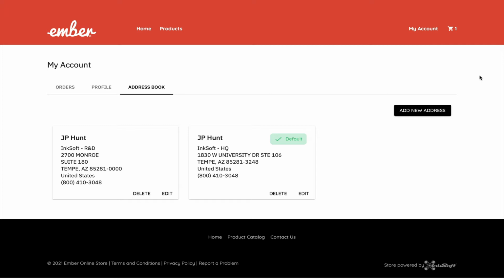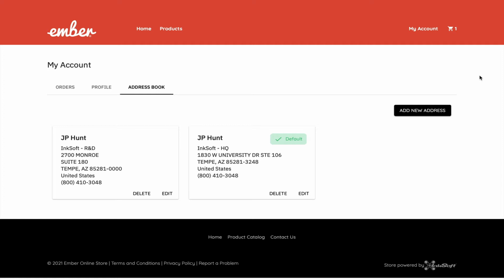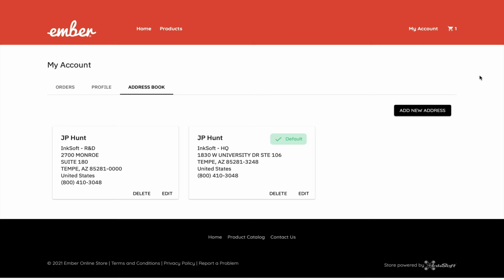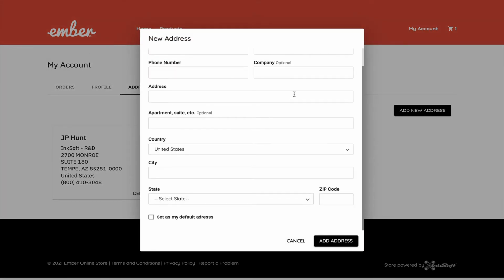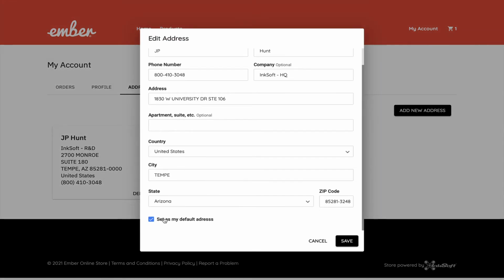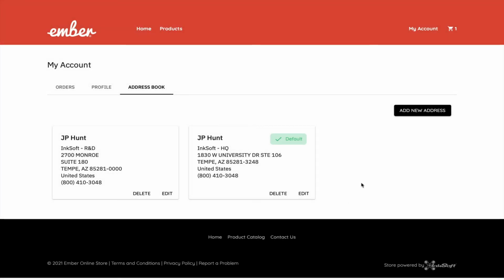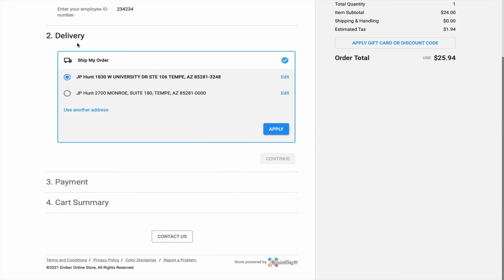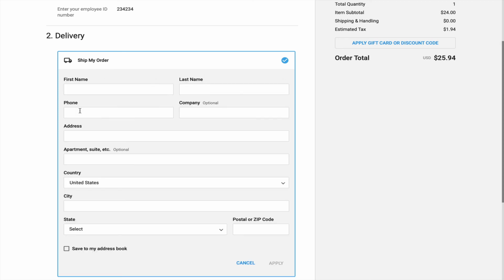InkSoft Feature Announcement: Default Address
This new feature allows your customers to establish a default address in their account. This default address will be preselected in the InkSoft checkout process.